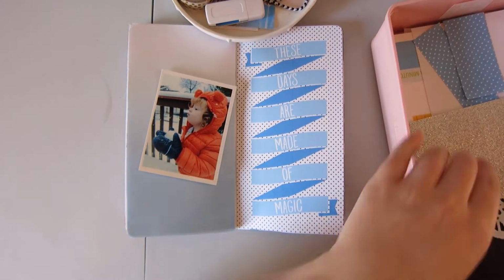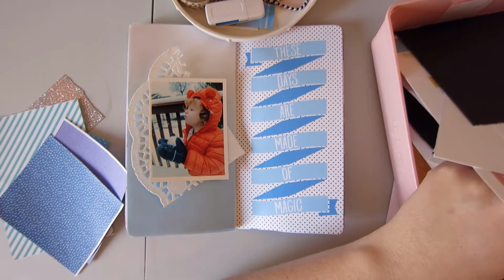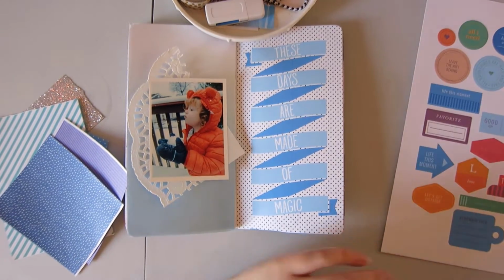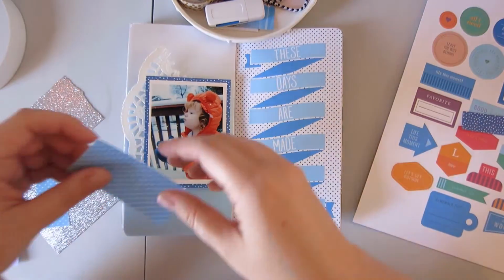The Good Life Process Video: June 2020 #1